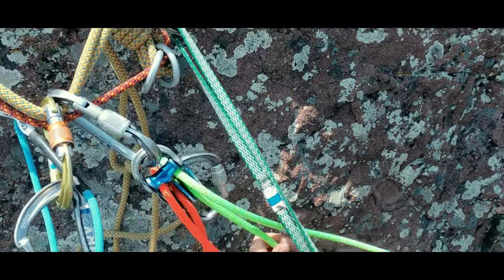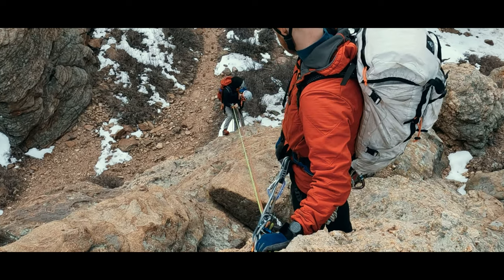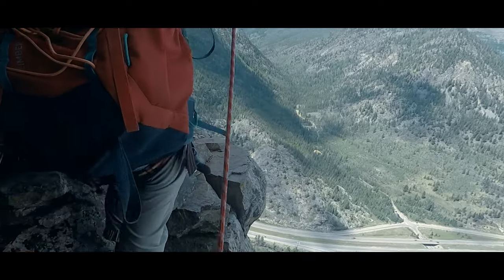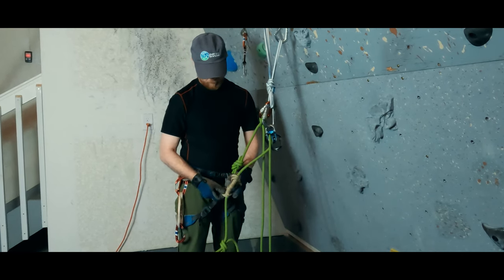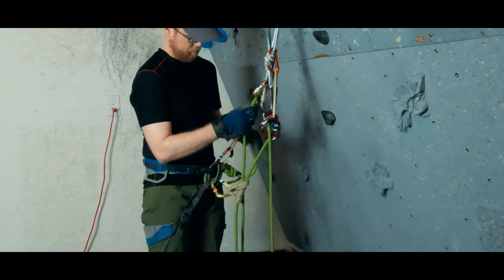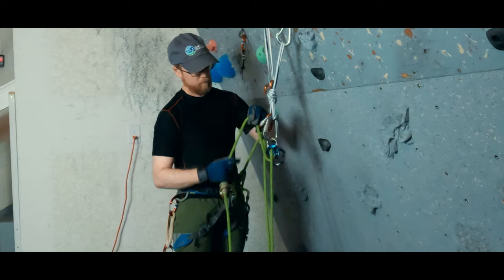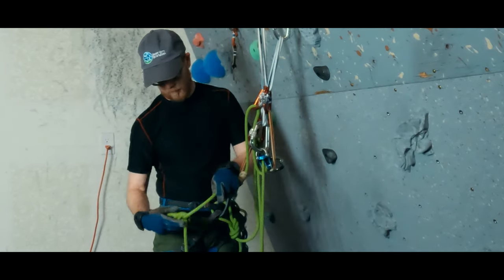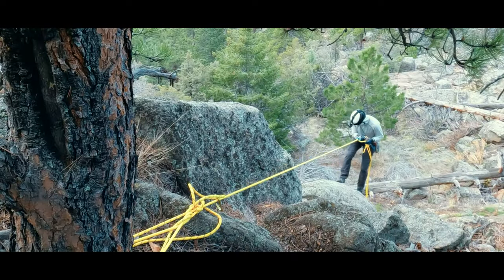Three Ways to Lower a Climber Off of a Plaquette (Auto-Blocking Tube) Device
There are a few reasons why a climbing team may choose to lower the first climber down rather than have them rappel. There are times you might need to perform a short lower during the climb up but also might use lowers for entire sections of the descent. For different needs, different lowering techniques might be appropriate. Here's three different ways.

0:00 Intro
0:12 Bumper
0:21 Why We Might Chose to Lower
1:23 Ratchet Lower
1:47 Load Strand Direct Lower
3:11 Plaquette Lever Lower
4:24 Choosing a Technique and Reversing the System
4:36 Outro